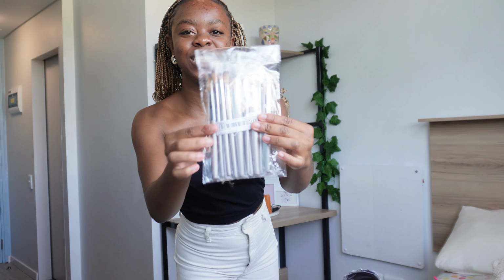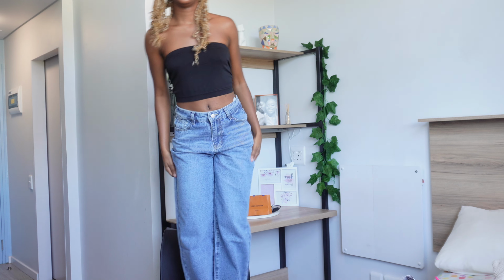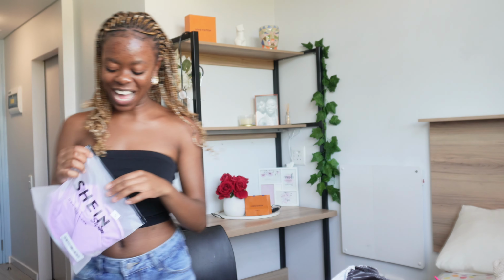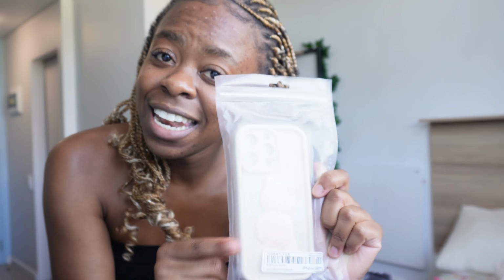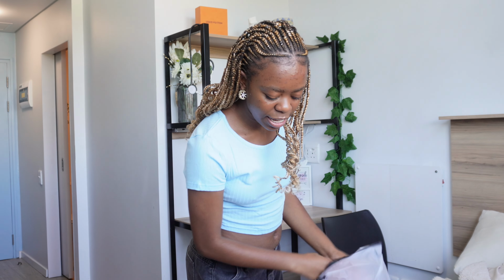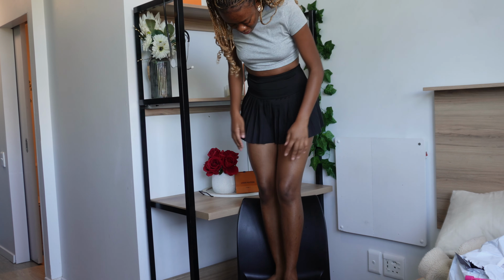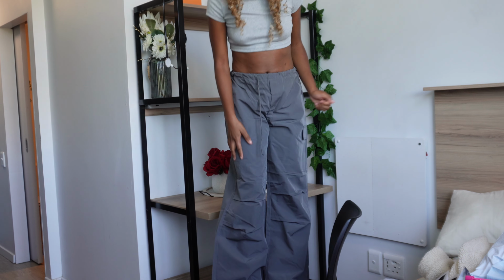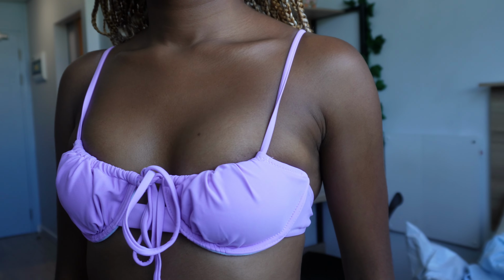SHEIN try-on HAUL| 2K worth items| the truth they don’t tell you about SHEIN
Hey beautiful PhemCakes ❤️ .
Thank you for 3k Subscribers, Please watch the video at 4K/2180p
I hope you enjoy watching this one
faq
camera ; sony zv e-10
I use Capcut to edit my videos on my iPad
I’m 20 years of age at the time the video was taken